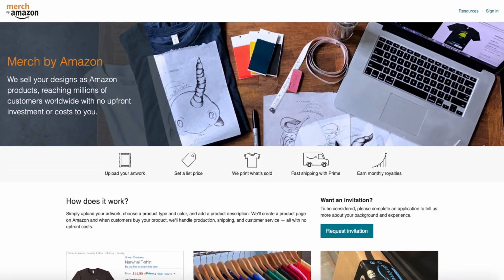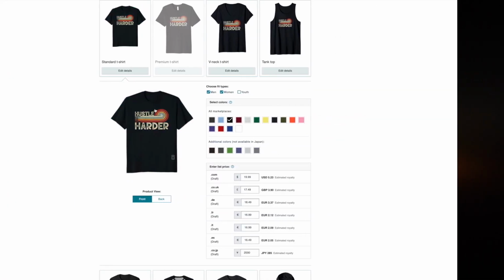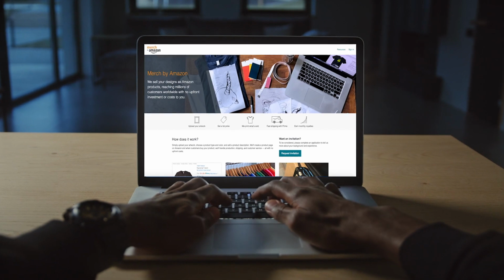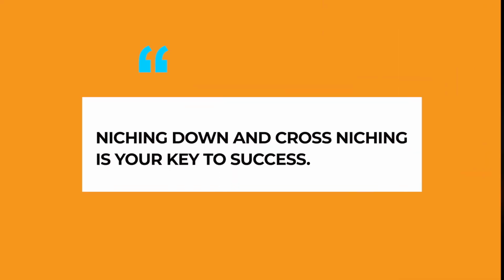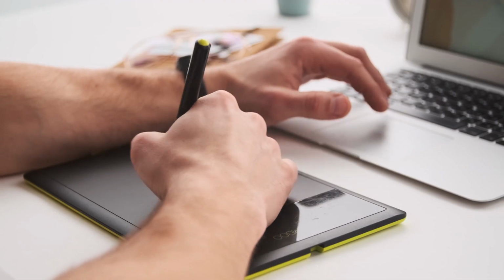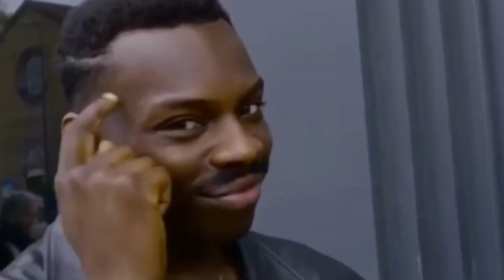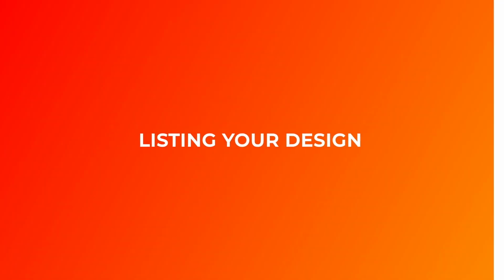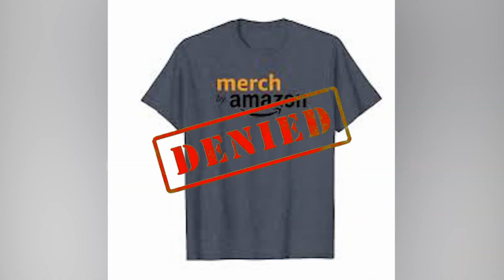Everything You Need To Know Before Starting Merch By Amazon